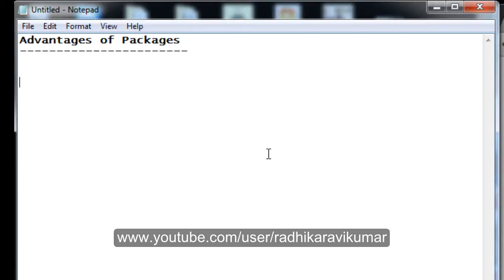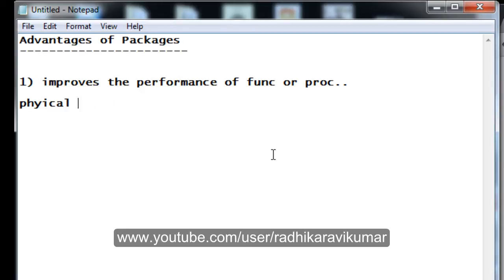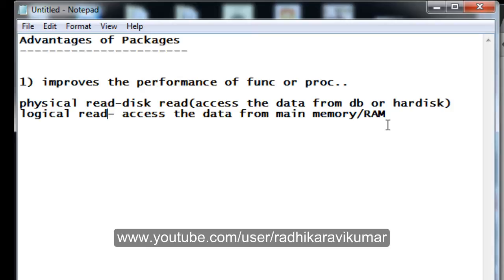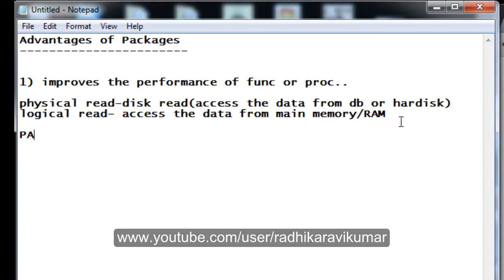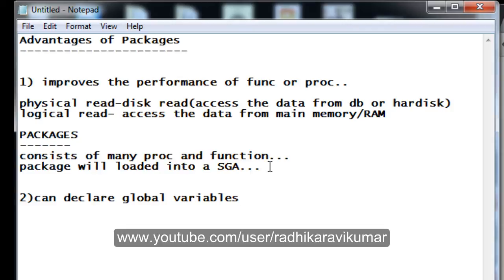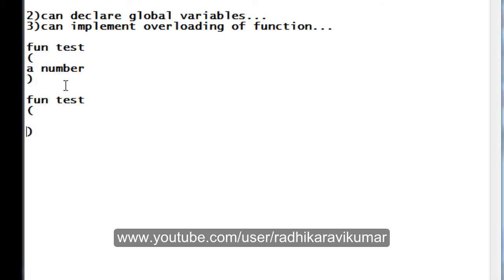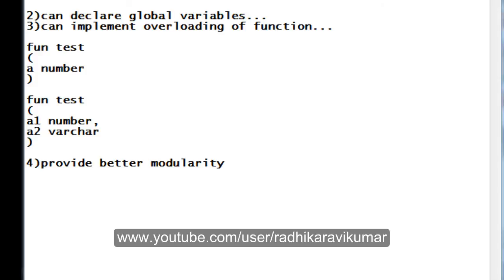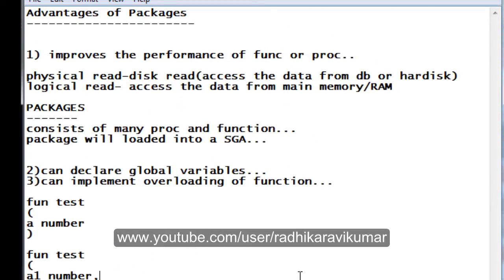PL/SQL: Advantages of Packages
In this tutorial, you'll learn what are the advantages of packages..